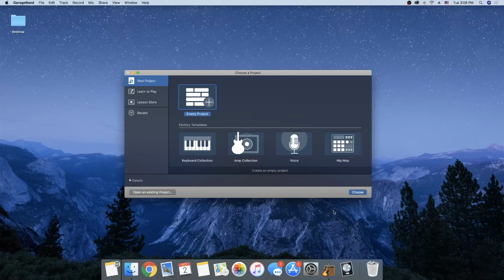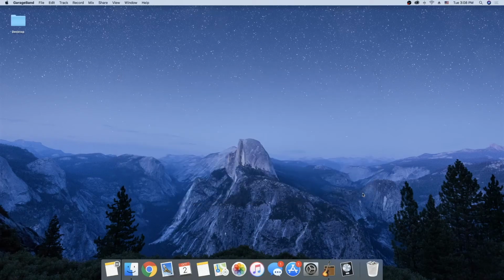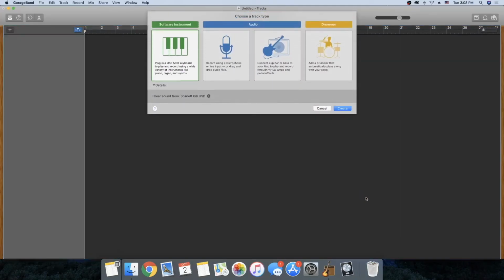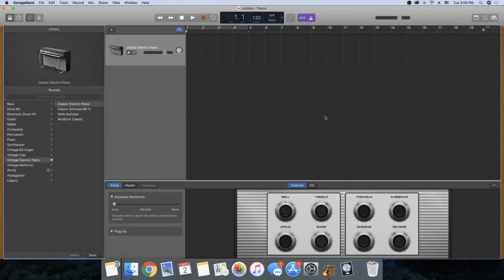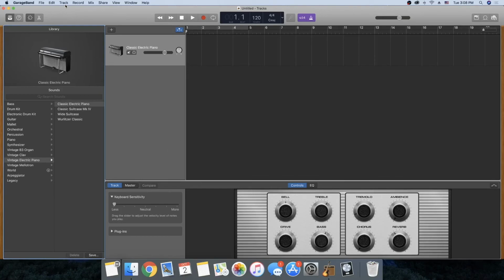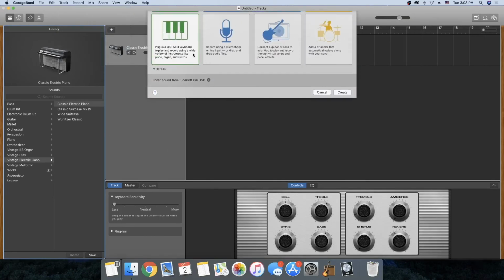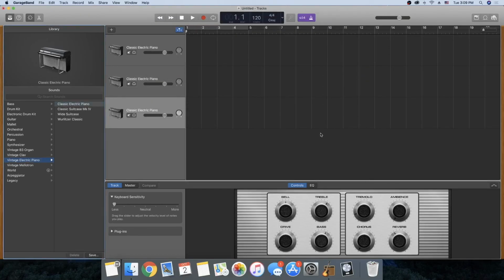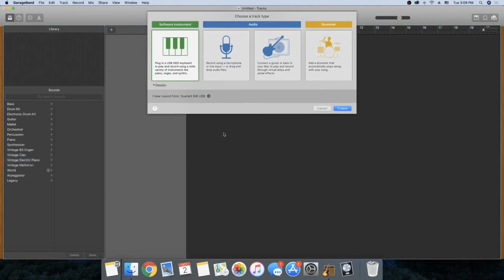How To Make A Track In Garageband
with Smoothie Steve.

Garageband makes it easy. Learn how to make a new track in this quick tutorial now!